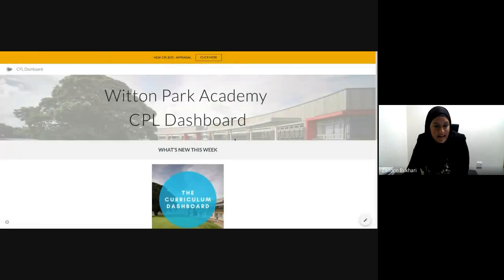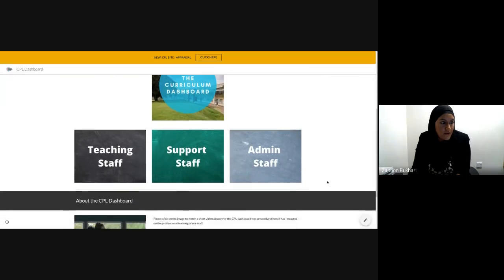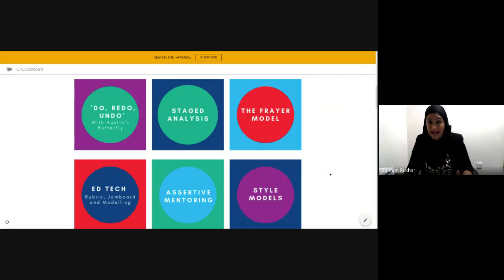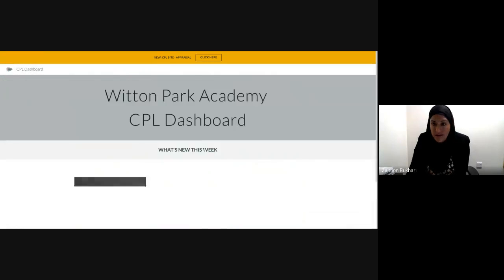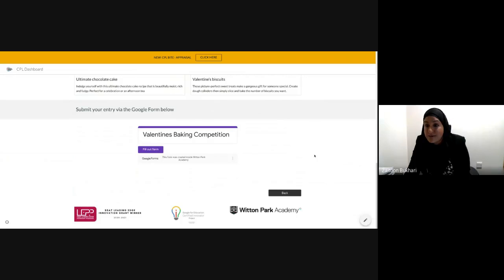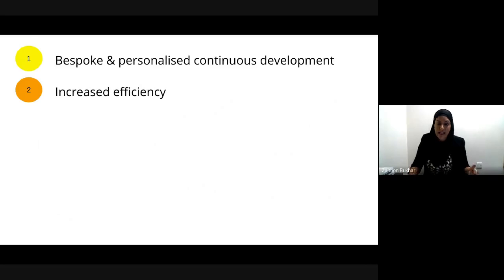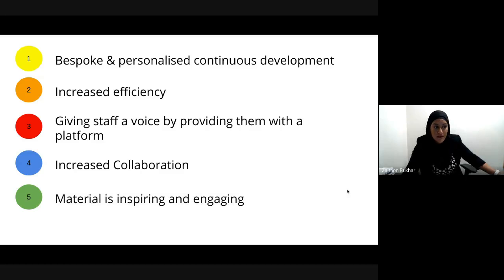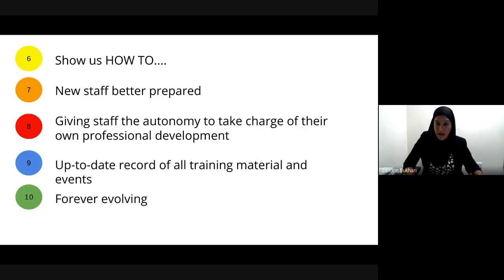10 Things with Zaitoon Bukhari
Join us to hear about Zaitoon's inspiring work across Witton Park Academy and beyond.

She shares her awesome CPL platform and discusses how staff have engaged with the approach to continuous learning.